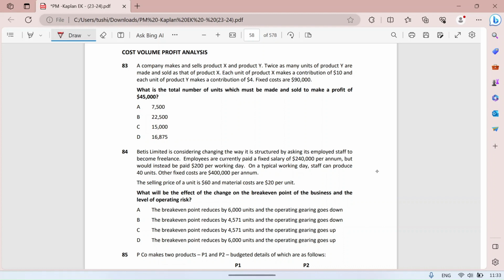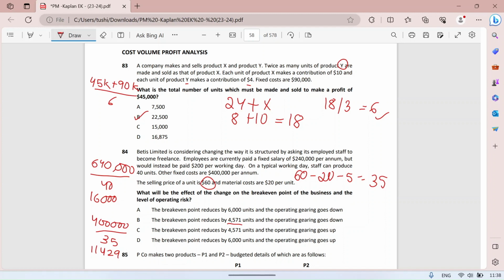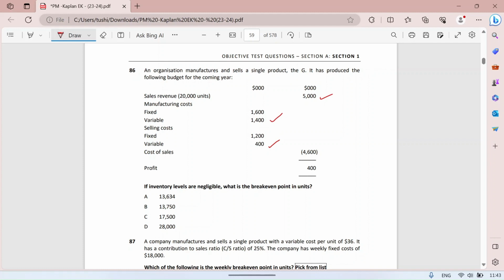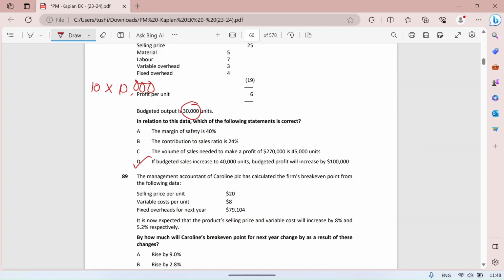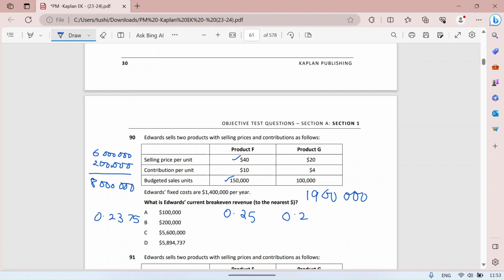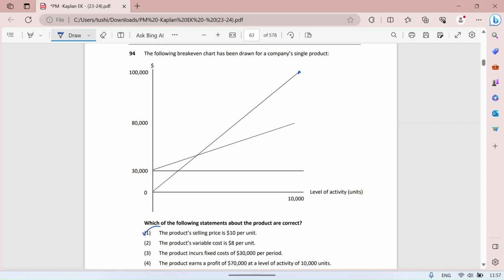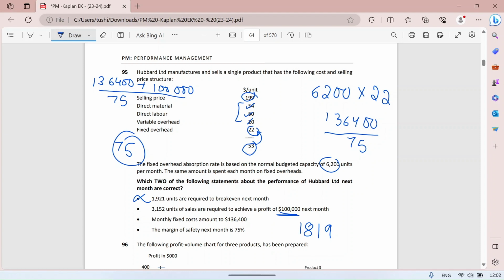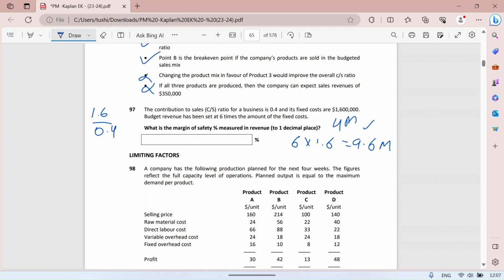ACCA PM | Cost Volume Profit Analysis | SECTION A | KAPLAN KIT | @beingacca​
We at BeingACCA are bringing to you topic-wise video solutions of PM Kaplan Kit Section A questions.